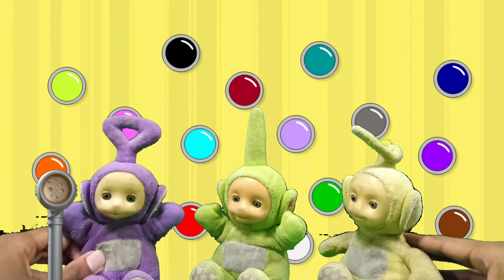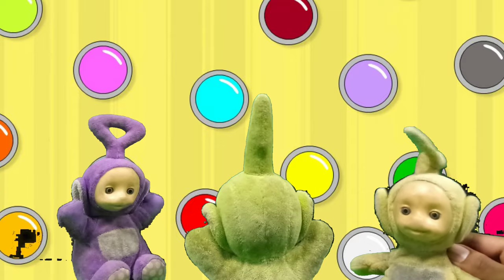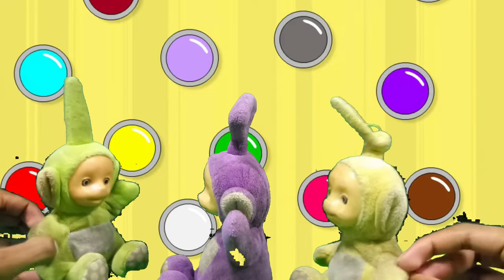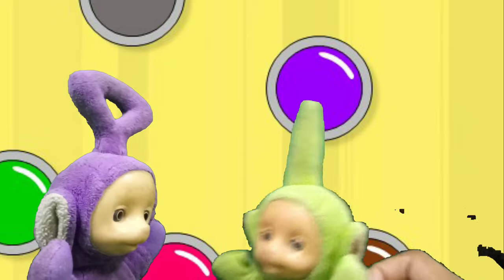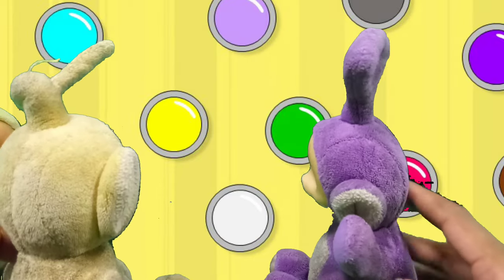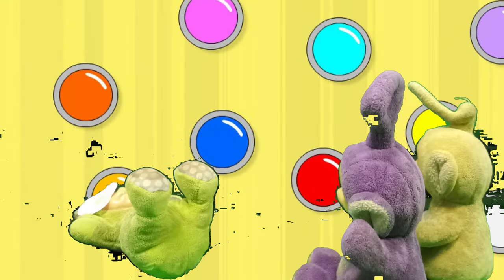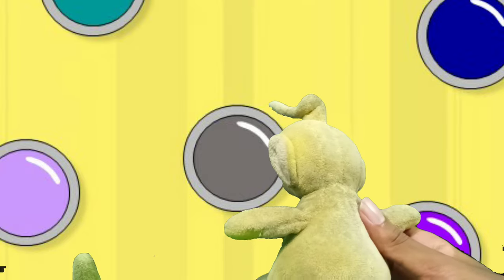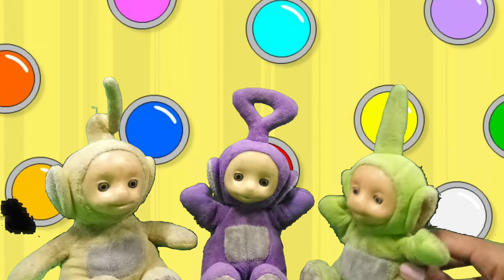Teletubbies and Friends Segment: The Box of Buttons + Magical Event: Animal Parade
Tinky Winky, Dipsy, and Laa Laa get stuck inside a box filled with lots of colorful buttons and only one of the buttons will help them get out.